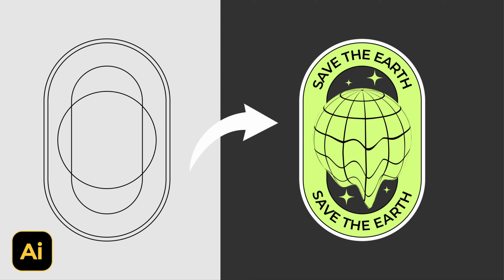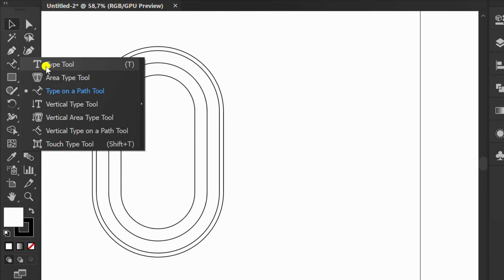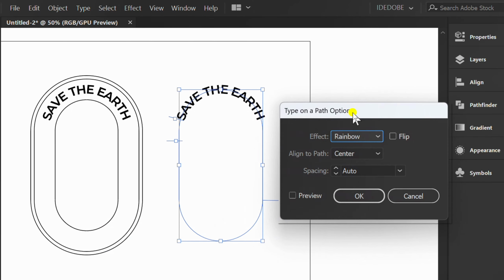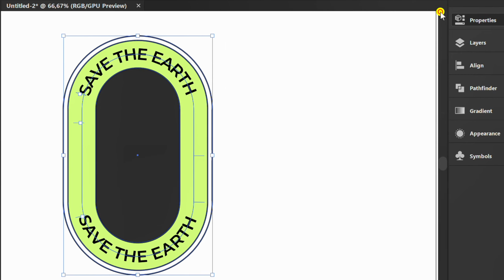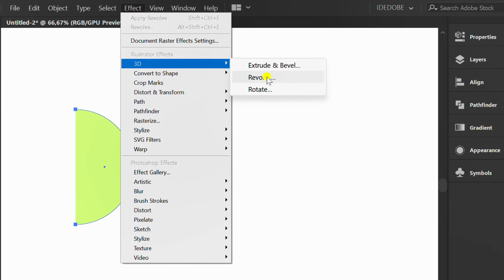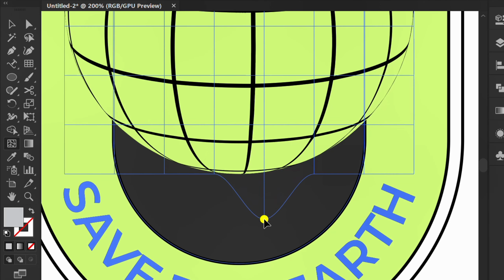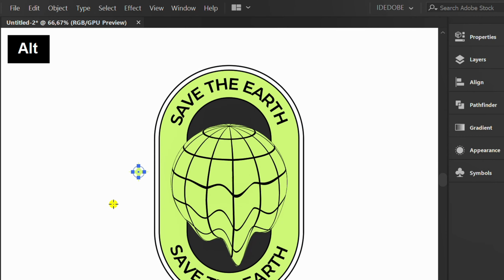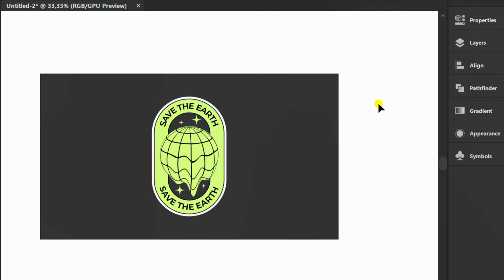Simple Retro Rave Psychedelic Acid Sticker Design | Adobe Illustrator Tutorials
how to make Sticker designs in illustrator